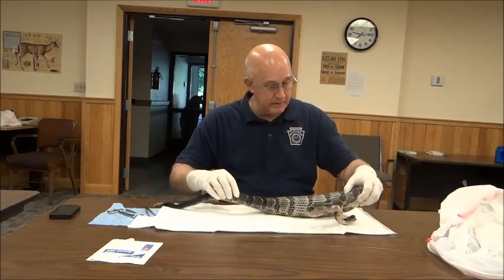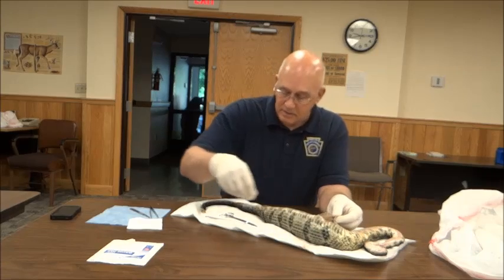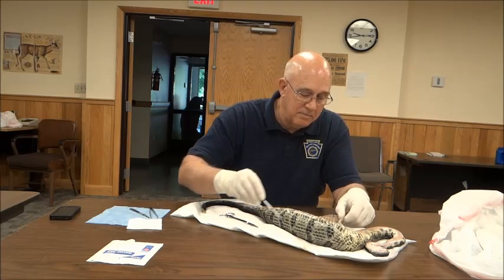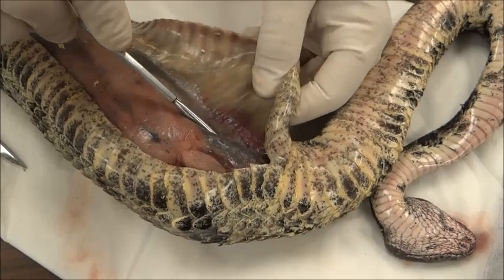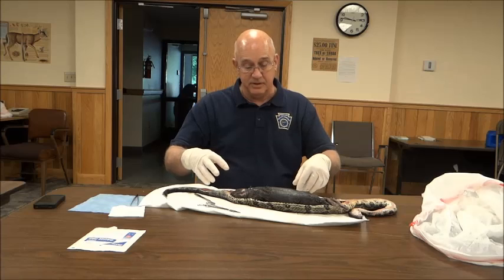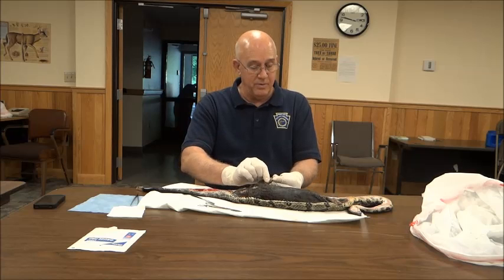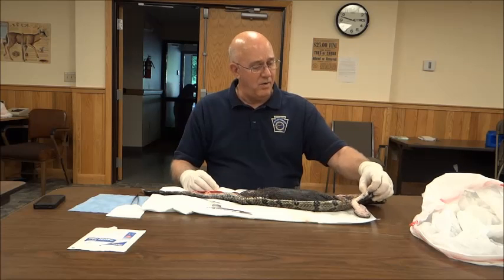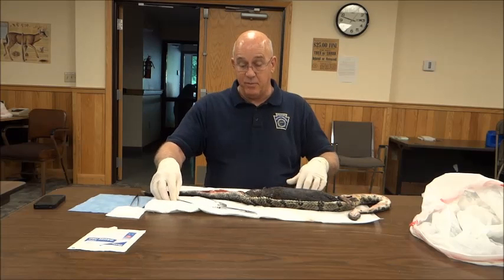Timber Rattlesnake Necropsy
Recently a member of our Facebook community found an adult timber rattlesnake that had died after consuming large prey.  They had the foresight to retain the carcass and get it to us.  PA Fish and Boat Venomous Species Coordinator James Chestney performed a necropsy.  Thanks to Tannie and Dave Mickey for bringing this to our attention and James Chestney for taking the time to investigate.